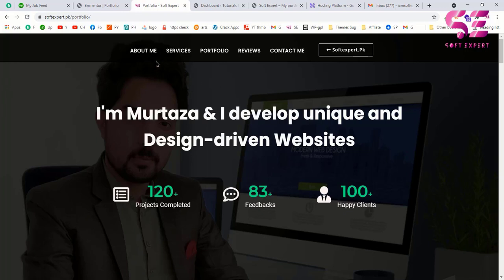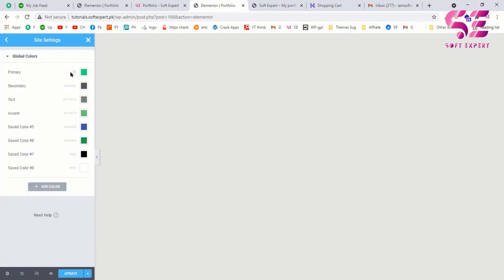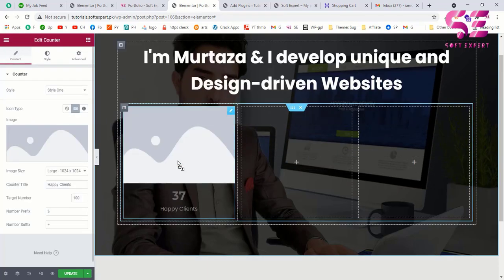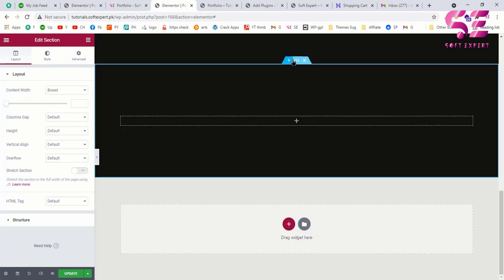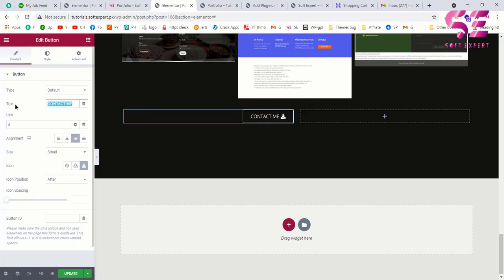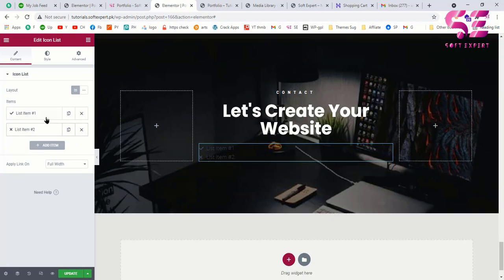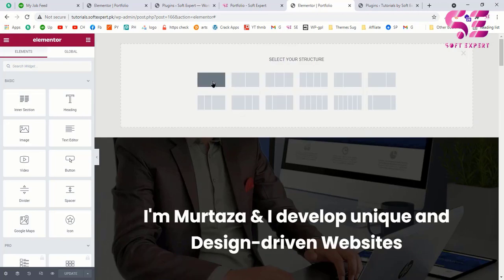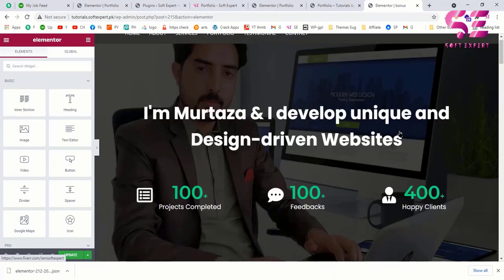How To Make A Portfolio Website in WordPress using Elementor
In this video, you will learn How To Make A Portfolio Website in WordPress using Elementor and FOR FREE. We will not use any Paid theme or plugin. Everything is free and you can use any theme which is compatible with Elementor.

Recommend speed for this video: 1.5x

🕘Timestamps:
0:5 - Introduction
3:56 - Get hosting
7:45 - Intall Theme
14:10 - Designing
17:26 - Install addons
33:12 - Porfolio
45:40 - Contact section
56:04 - Header & footer
1:03:51 BONUS PART